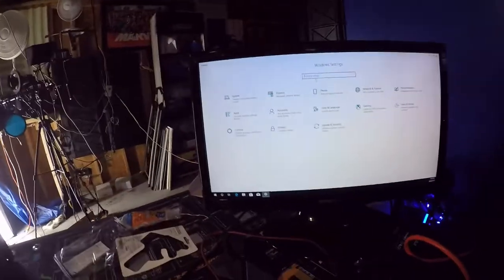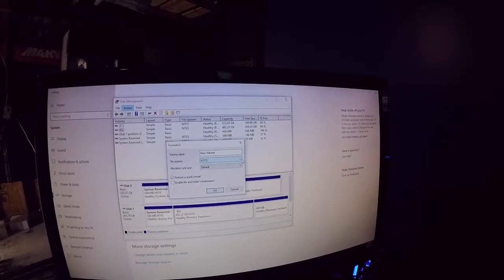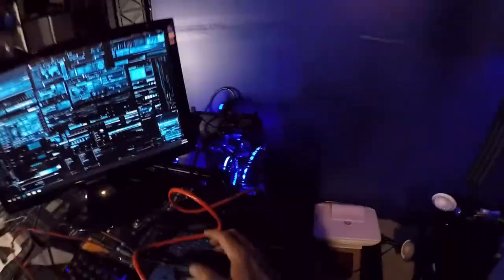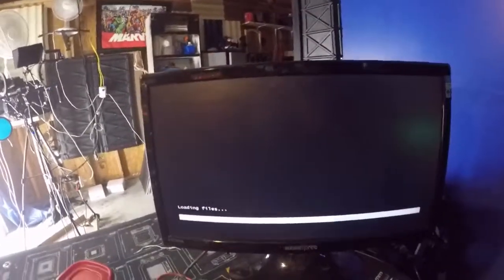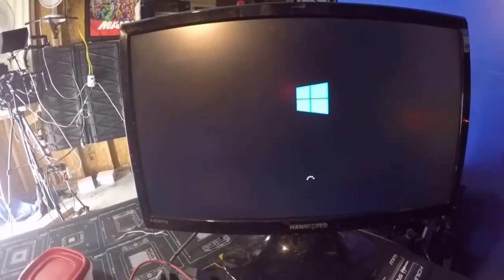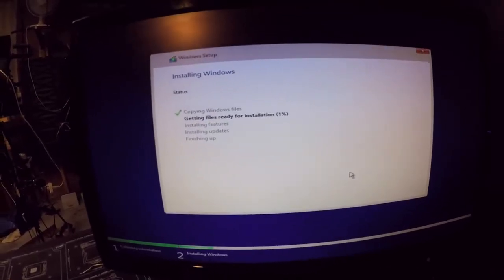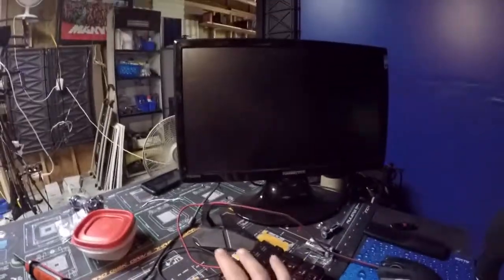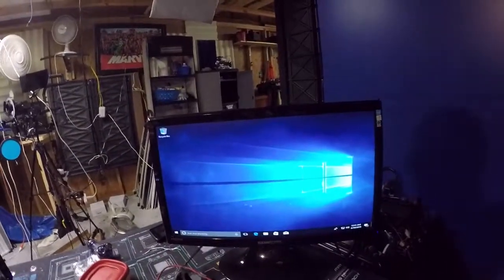Install Windows 10- and ReGlued the Sound Foam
I finished up a customers pc.. wiped the hard drive with a quick re-format .. then installing a fresh windows key of 10 home.  I also bought some new stuff for the studio and had to re-glue the foam for the roof.